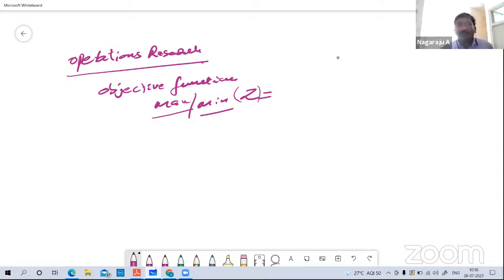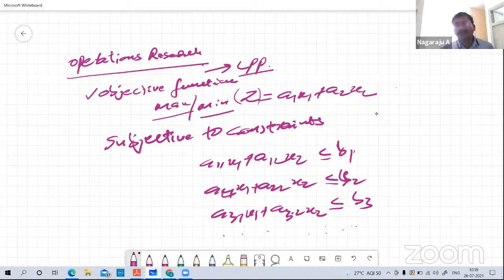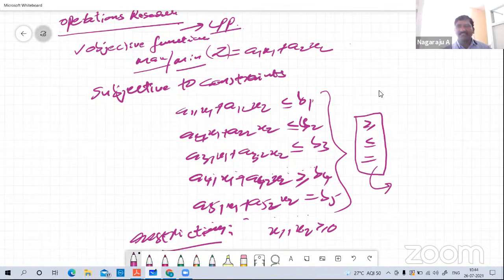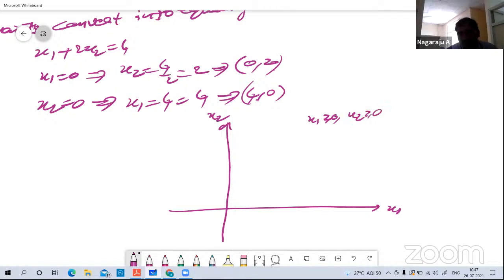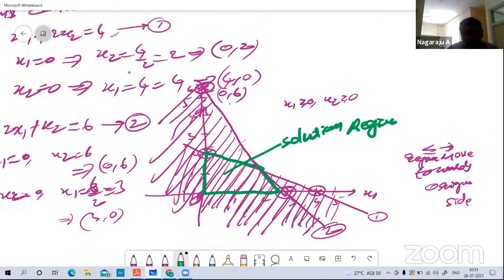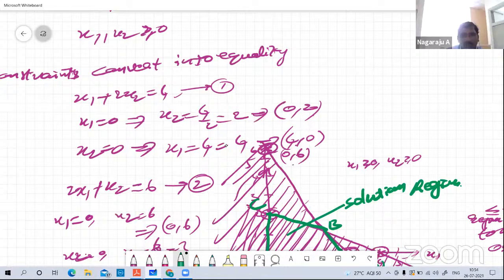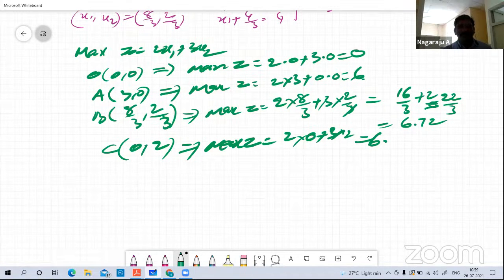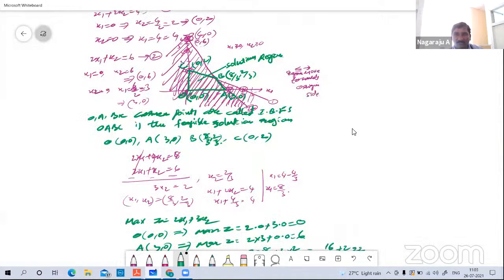UG 6th Semester Statistics ( Elective :English Medium)- Dr.A. Naga Raju